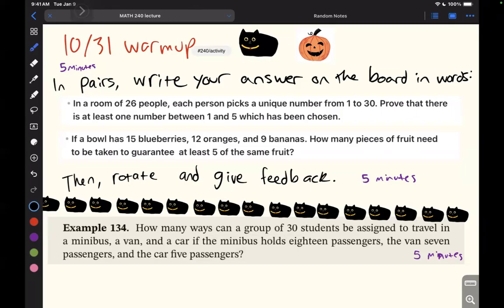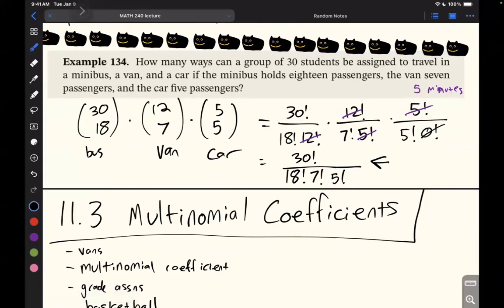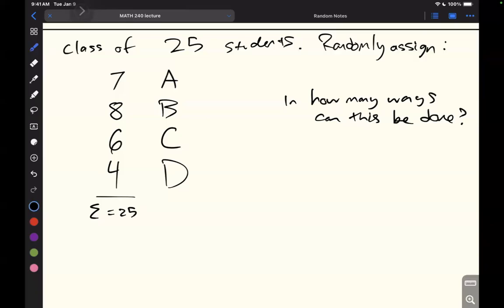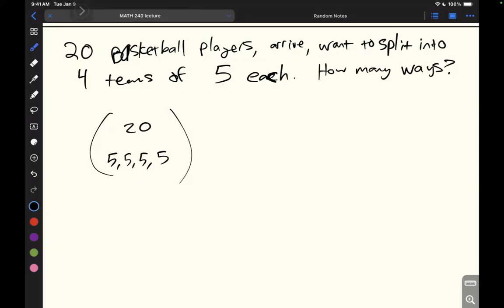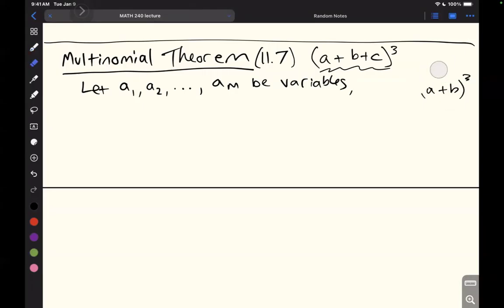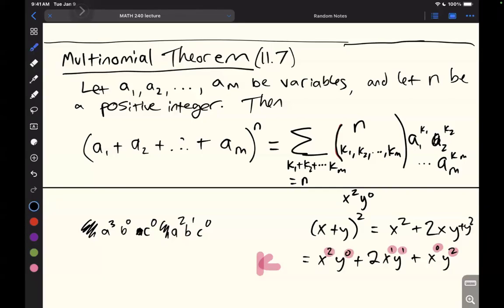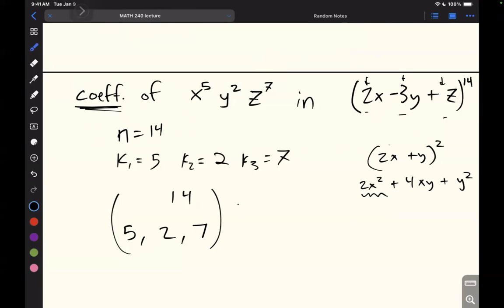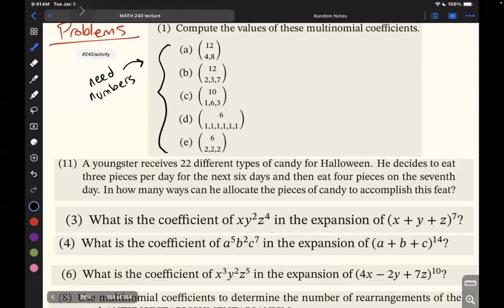240 Oct 31 🎃: Multinomial coefficients